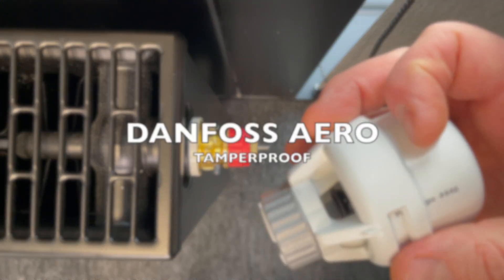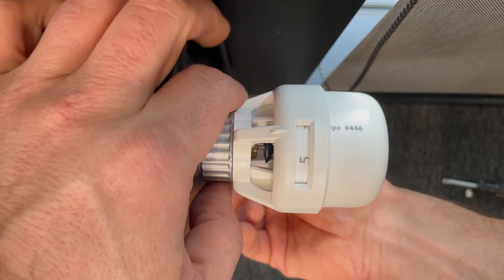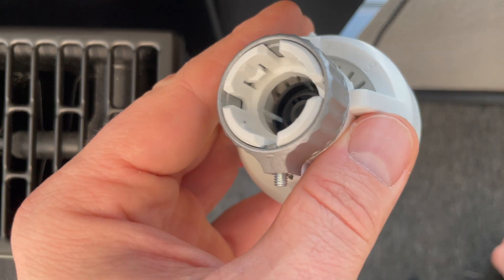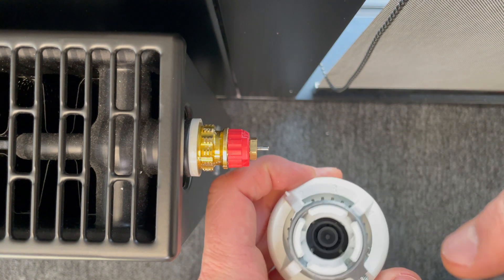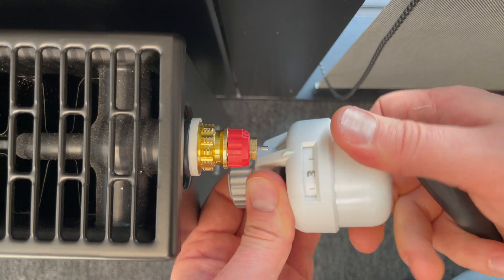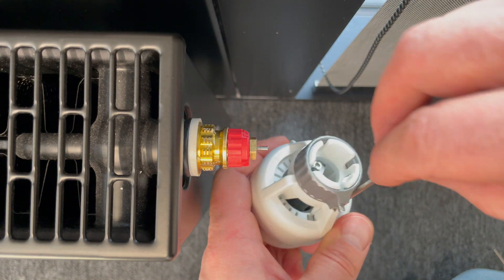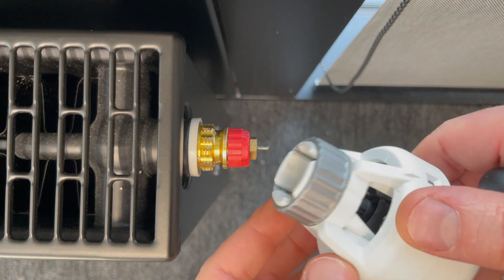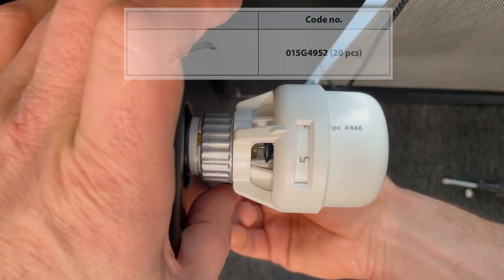Danfoss AERO TAMPERPROOF. How to lock, limit, set, thief protect and mount radiator head.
Locking the Radiator Head:
Danfoss Aero Tamperproof heads have a locking feature to prevent tampering with the temperature settings. Locate the locking mechanism on the side of the head.
Use a tool provided by Danfoss to turn the lock to the locked position. This will prevent anyone from adjusting the temperature setting without the tool.
Limiting the Temperature:
Danfoss Aero  Tamperproof radiator heads allow you to set a maximum temperature limit to prevent overheating in the room.
Look for a temperature limit adjustment pin on the radiator head.
Adjust the pin to your desired maximum temperature. This will prevent the radiator from heating the room above the set limit.
Setting the Temperature:
Locate the temperature adjustment pin on the radiator head.
Turn the dial to your desired temperature setting. This will control the flow of hot water into the radiator to achieve the set temperature.
Mounting the Radiator Head:
Set on "5" if possible. Align the radiator head with the valve body and push it onto the valve until it clicks into place. Fix with 2 mm Allen key.